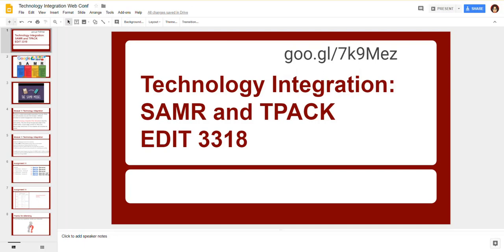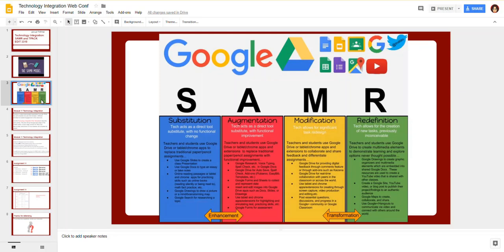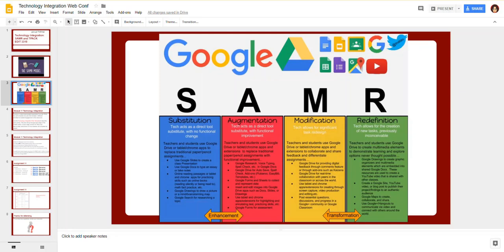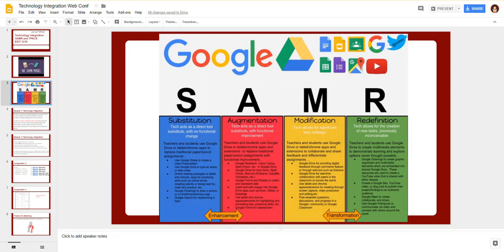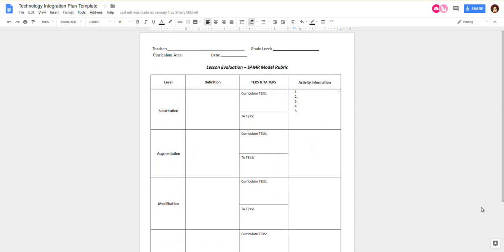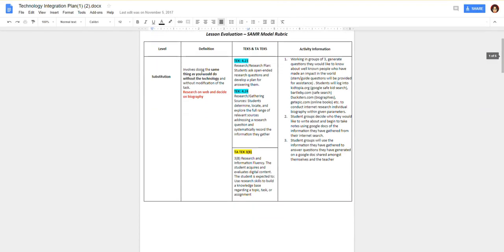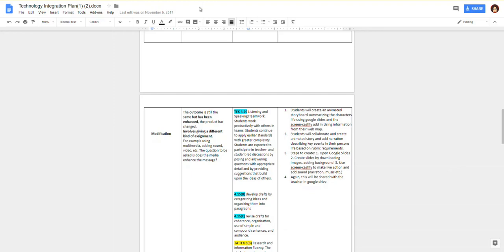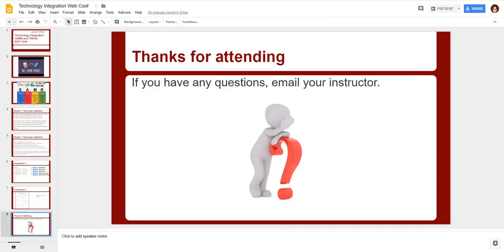SAMR and TPACK